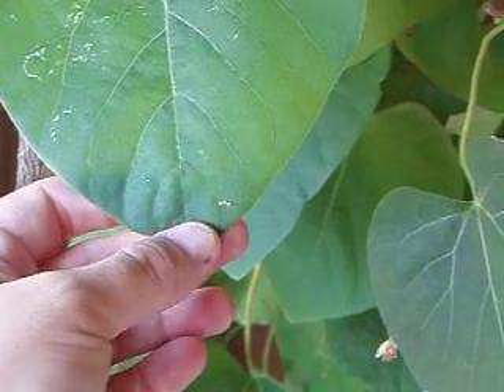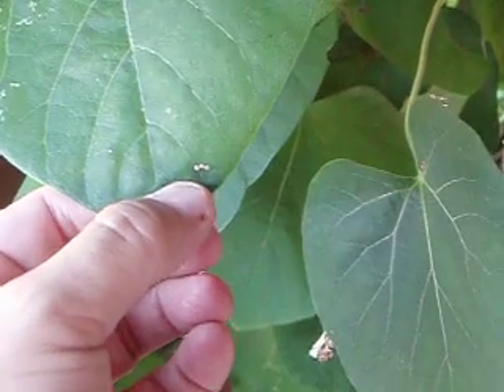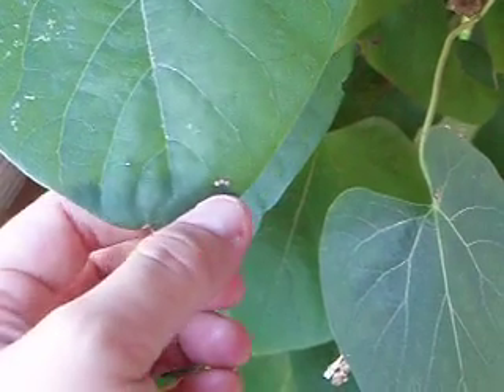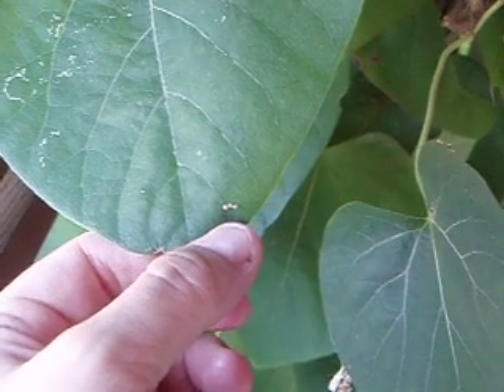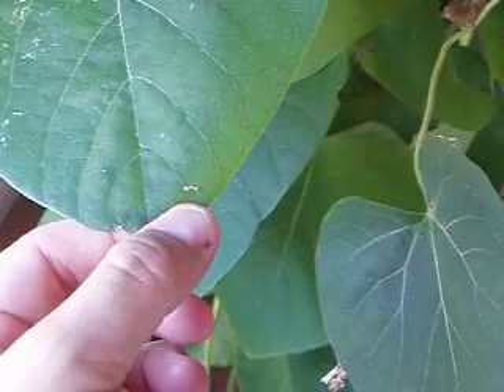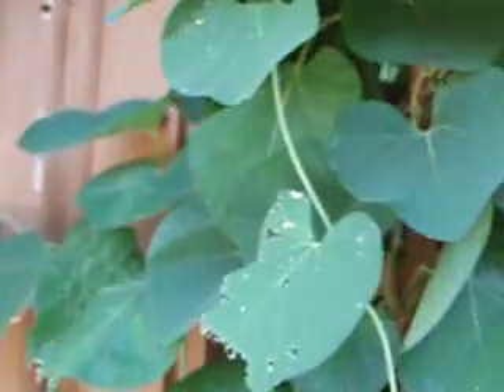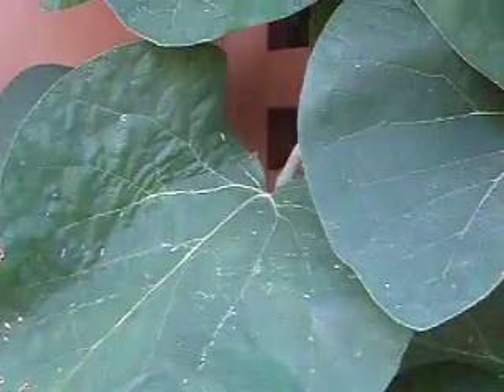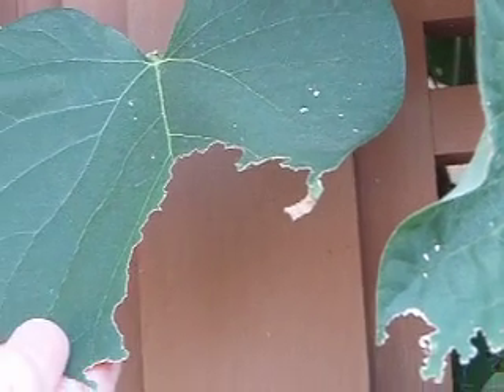Pipevine Swallowtail Eggs Found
At the Missouri Botanical Garden, we found 3 Pipevine Swallowtail eggs on a Pipevine.  We also found evidence of caterpillars, but we didn't actually SEE the caterpillars.